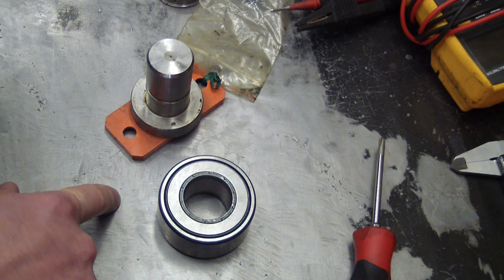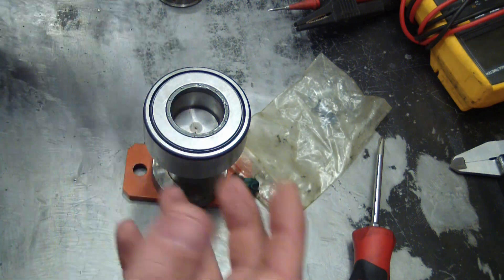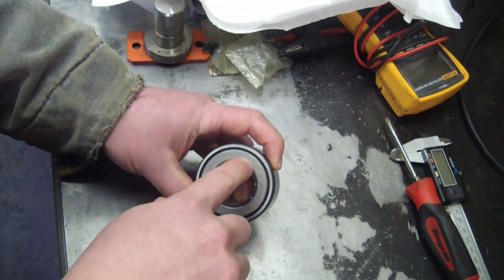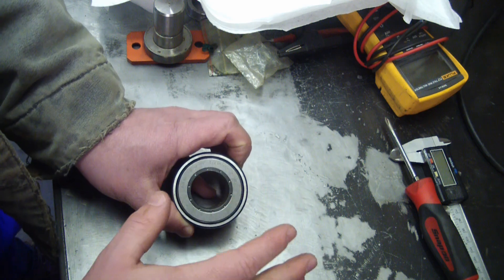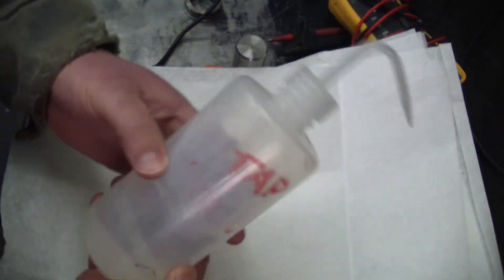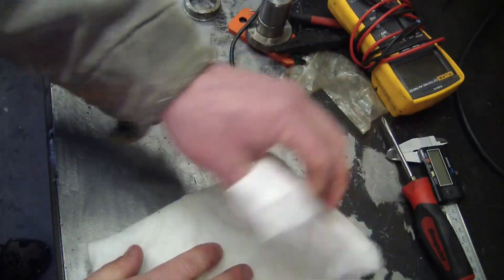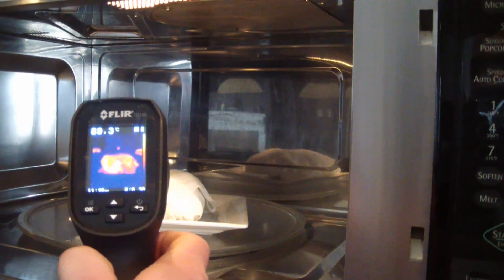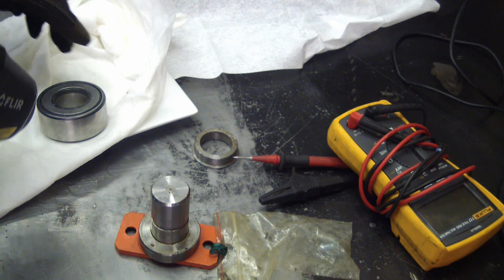The Microwave Trick? It's the easy way to heat bearings!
How much would an induction heater cost that'd do a huge ball bearing in 90 seconds? More than I care to spend! (over $10,ooo!)
I've been saving this trick for a special occasion. Thank you!
We don't all have an inductive bearing heater. Very few of us have a hydraulic press, but following is the easiest/cheapest way to heat metal parts for installation. It's much safer than a torch and hot oil.
Simply wrap the metal part that you want to expand in a couple layers of wet rags. Microwave on high for a minute or two. The water in the rag will take the edge off the microwaves and prevent arching. But the beauty is that it won't get hotter than 100C or 212F, the perfect temperature for installing bearings!
This is pretty much going to put inductive bearing heaters out of business. (not really they are still good for flanges and heating above 100 C).
Also, this might go without saying, but you're gonna want to ensure the bearing has a whiff of oil on it prior to exposing it to moisture. What anybody would be doing running around with a dry bearing, I don't know, but people are sometimes, you know, idiots.
If you got a hard-ass my-way-or-the-highway bossman, throw the bearing in the oven or a vat of oil. This is an unconventional, unproven way of doing things. But it is good for a laugh and a good way to win a few beers!

Errata: Thank you to Daniel Mattsson! He pointed out my error:
 "Simply too dangerous!!!

If your wife catches you... "